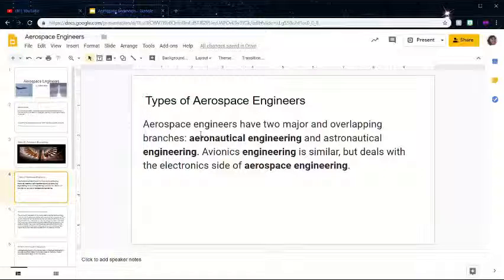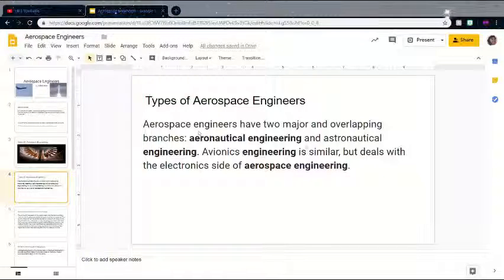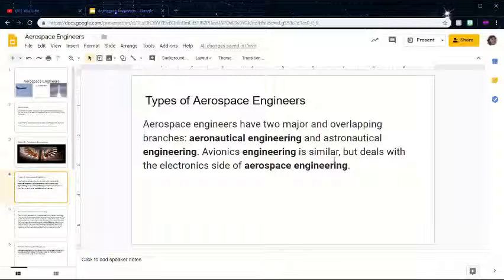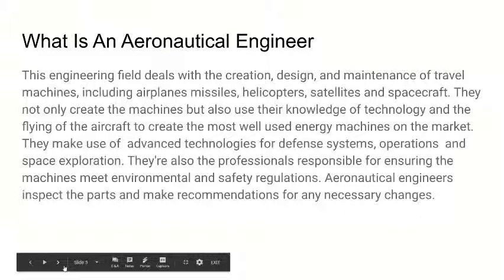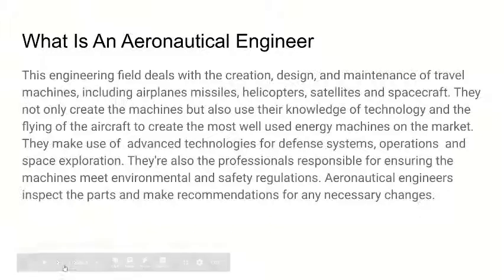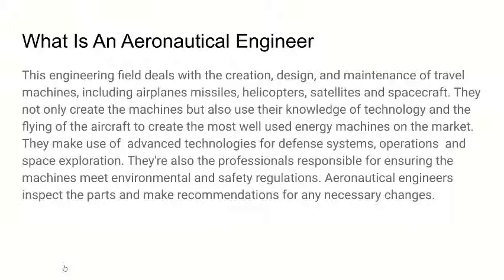Aerospace Engineers reupload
My name is Kiwiplays and I upload kid friendly content mostly Fortnite and more enjoy.

Bio: I am a Fueled Kid Youtuber, Love me some Family, God, and Friends. Also been raised not to swear.